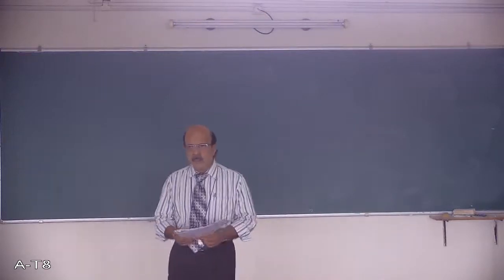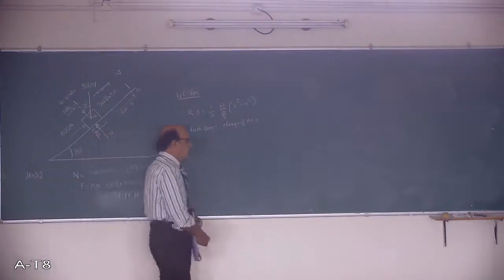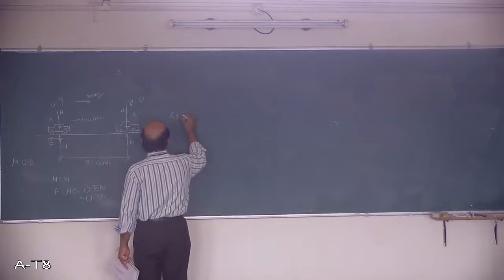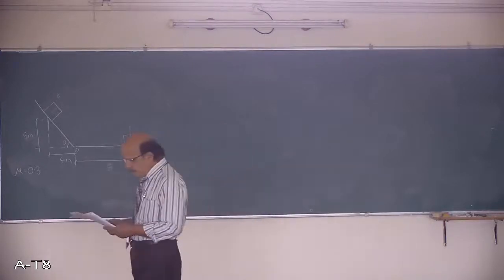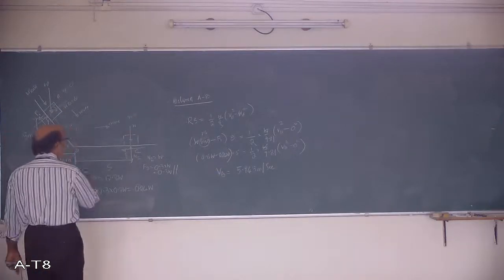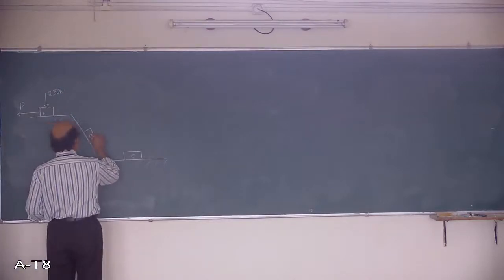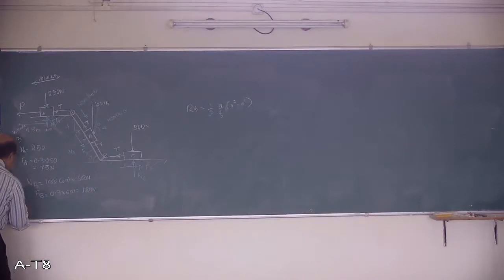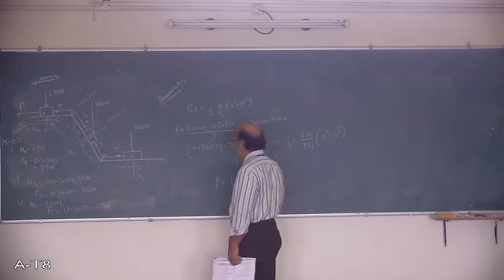Unit 5 RBK2